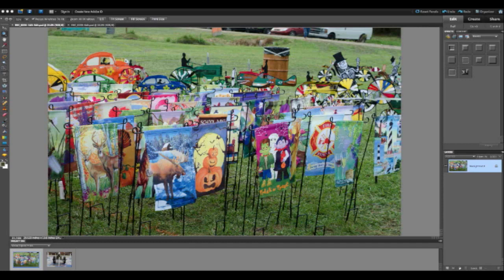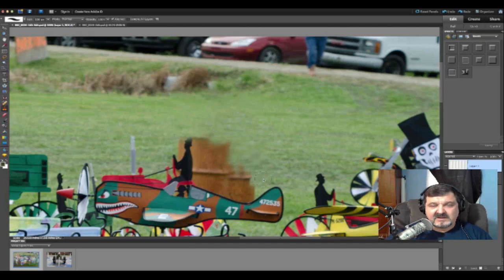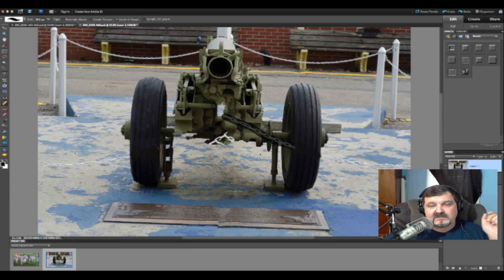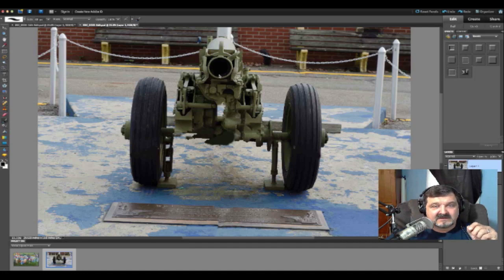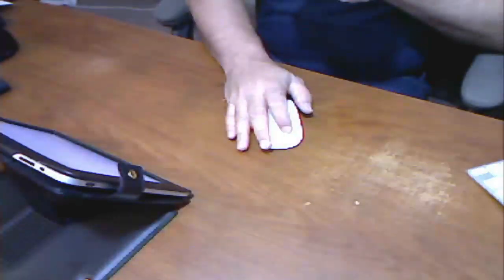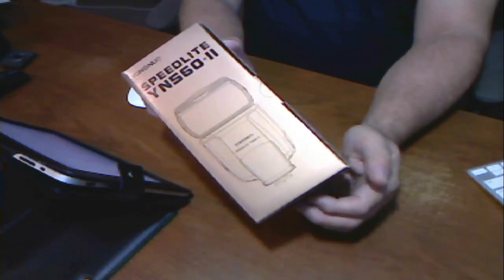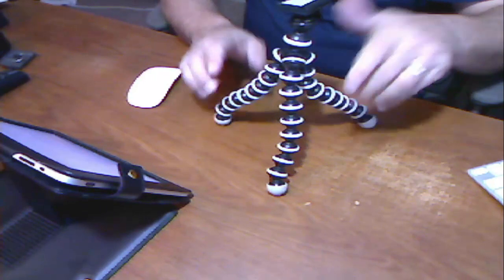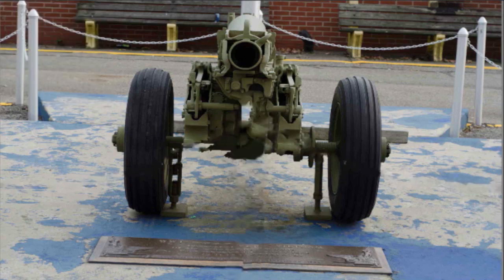Photography Weekly #64 Cleaning Pictures and Ready for a Shoot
In this weeks lesson we first open with my new segment Help the Rookies! We open with how we can clean pictures to remove distractions. Then I take you into getting ready for a shoot. We look into some ideas of what to take and how to get ready.

If you enjoy this and would like to help the shows please either donate or pick up a training DVD